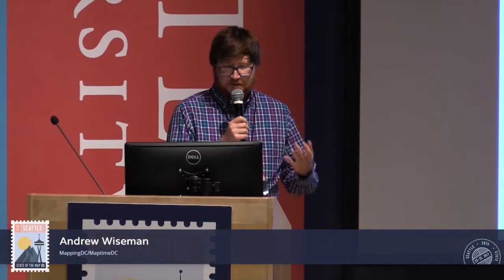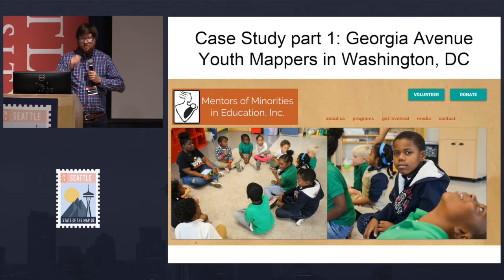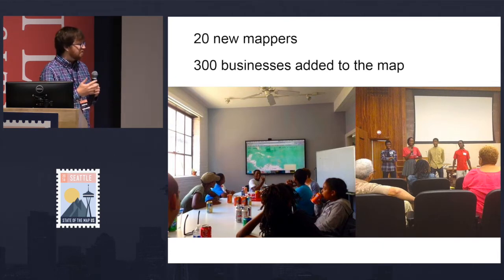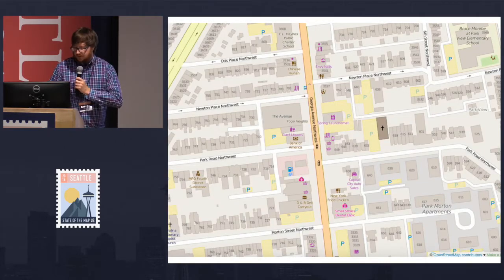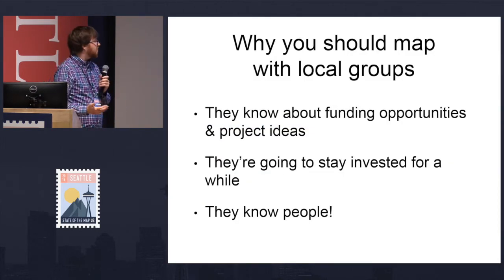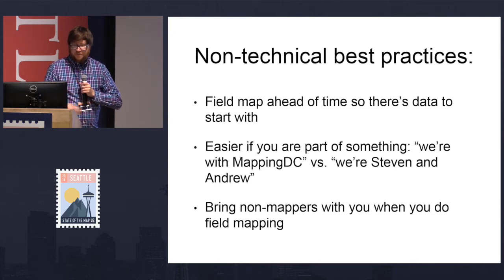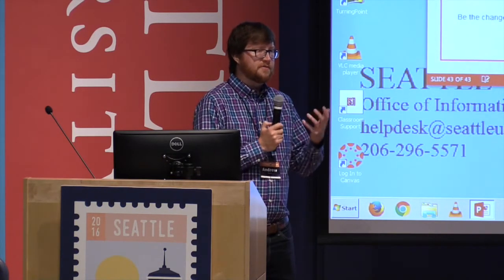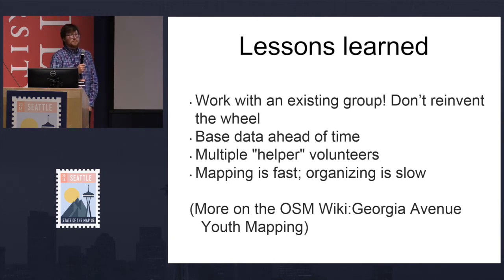Using OpenStreetMap for Neighborhood Development and Feedback | Andrew Wiseman